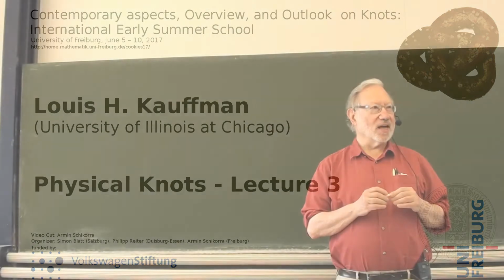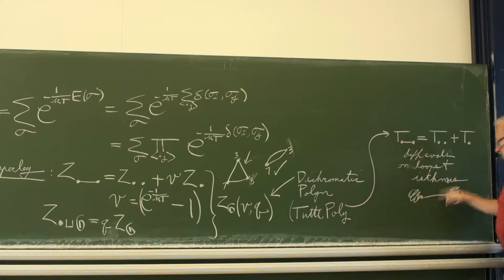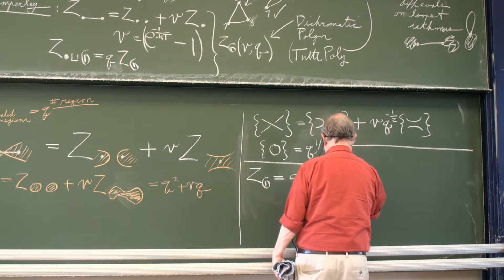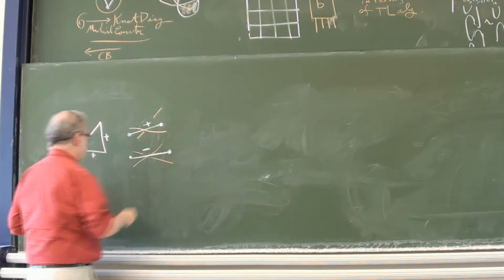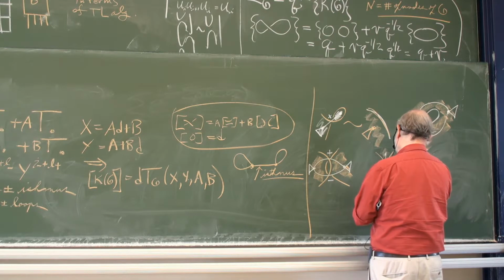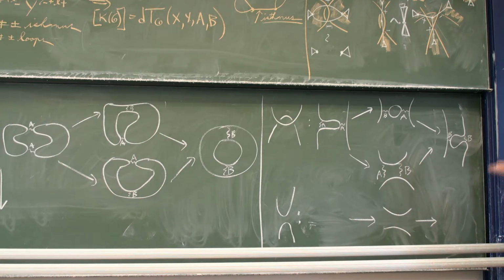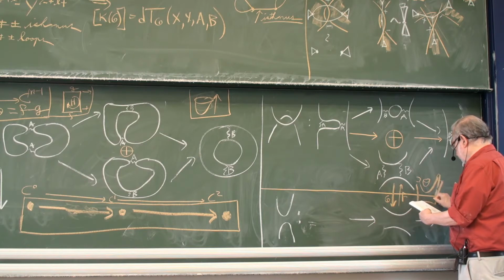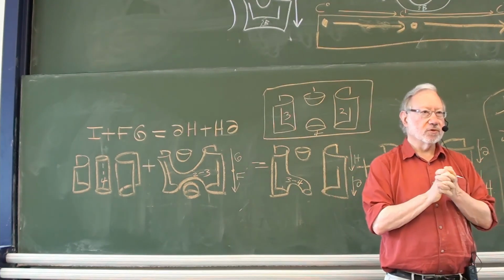Louis H. Kauffman (U Illinois at Chicago) - Physical Knots - Lecture 3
3rd Lecture of the lecture series "Physical Knots" by Louis H. Kauffman (U Illinois at Chicago) during the summer school "Contemporary aspects, Overview, and Outlook on Knots: International Early Summer school" at Freiburg University.

Organizer: Simon Blatt (Salzburg), Philipp Reiter (Duisburg-Essen) - Armin Schikorra (Freiburg)